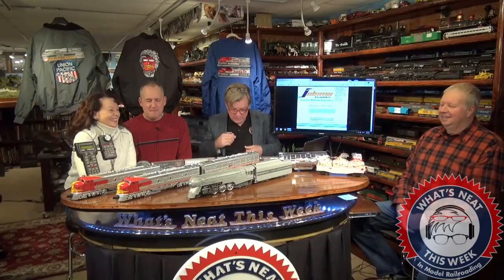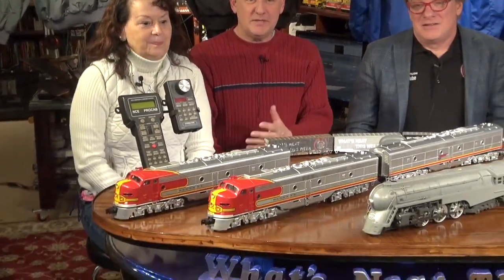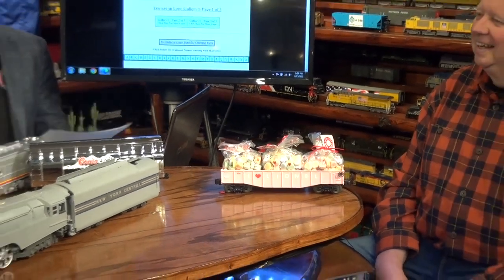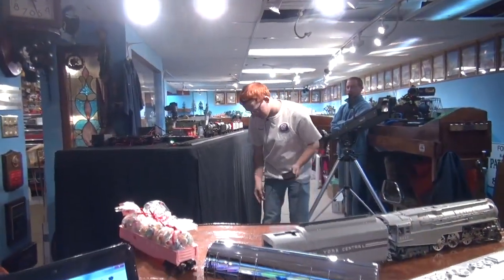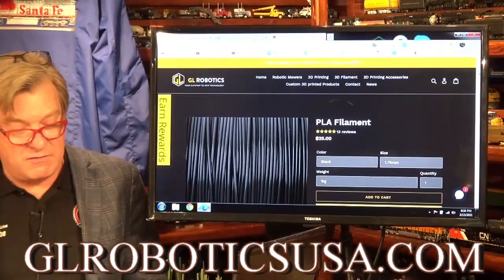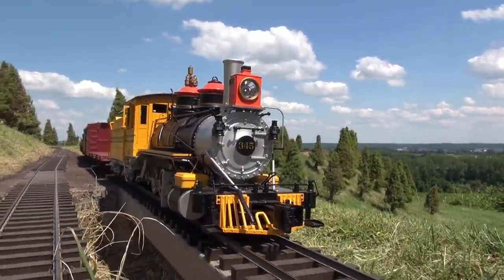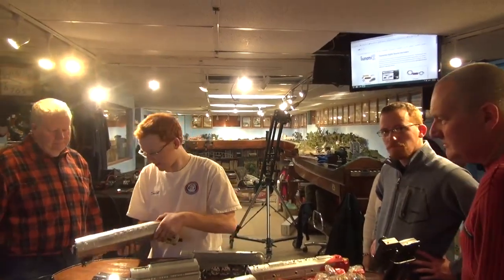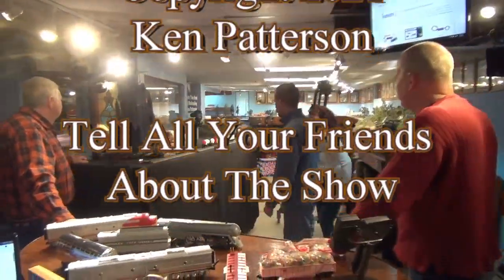What's Neat This Week in Model Railroading #146 Show February 13th 2021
Thank you for supporting the What's Neat This Week in Model Railroading Video Show!
Jelsma Graphics for jackets, shirts and hats
Micro-Mark Click here for the What's Neat product code discount.

This week we talk O gauge 2 rail and 3 rail with lots of interesting models on the table.Also lots of G scale railroad footage plowing fresh snow in this show. Daniel Coombs, Steve Mantia and his wife Glenda talk about MTH Electric trains and Lionel trains along with G scale garden railroading plus F scale indoor railroading in 1:22.3 scale. Campbell Rice talks about the latest projects on his HO scale layout along with a new Facebook page and Summit models and their amazing current day business/franchise model kits. We also discuss 3-d printing and GL Robotics line of products, Soundtraxx Decoders in N scale and Ho scale. Jelsma graphics shares their Santa Fe logos perfect for jackets and shirts.Jennifer Kirk from the UK, ice on the Mississippi river and lots more in 33 minutes this week.